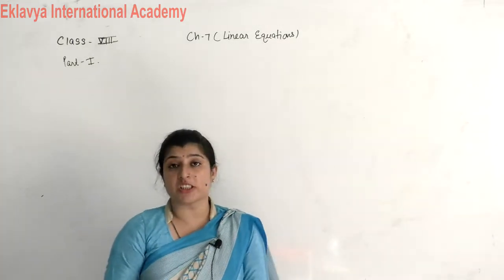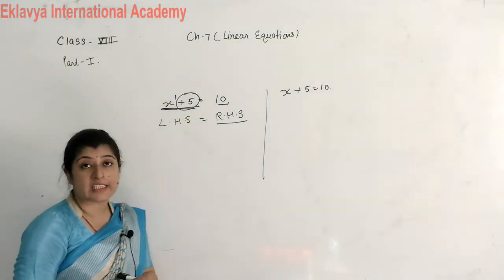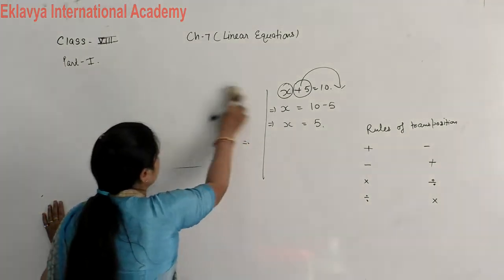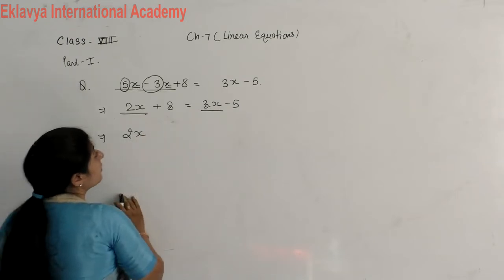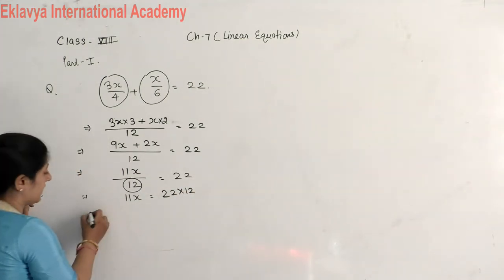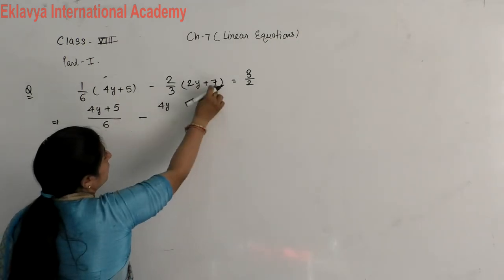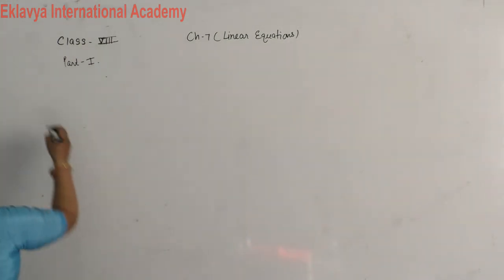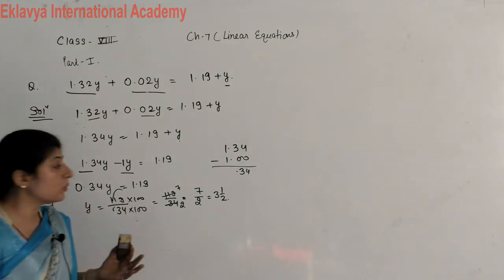VIII Maths Ch 7 Linear Equations part 1